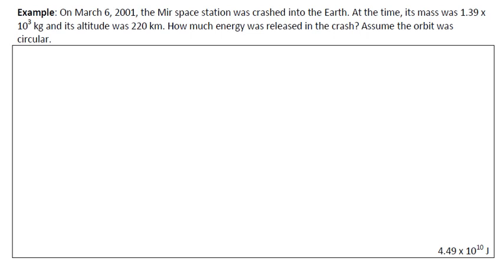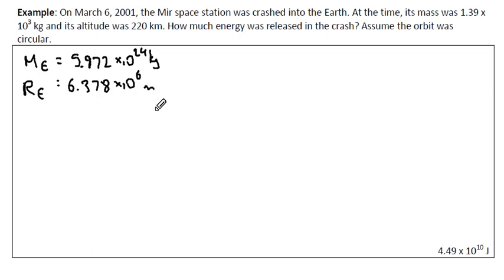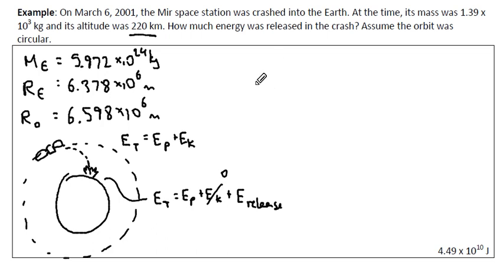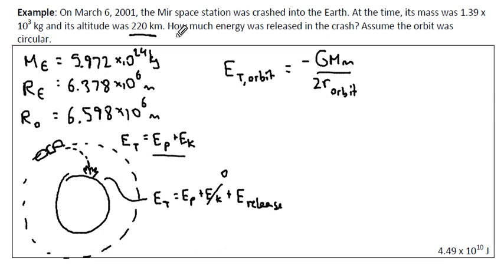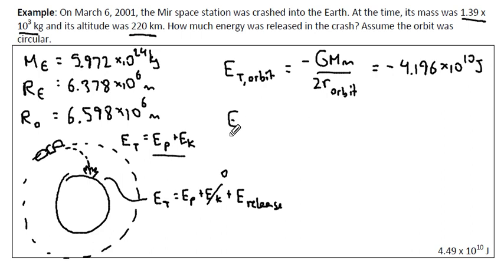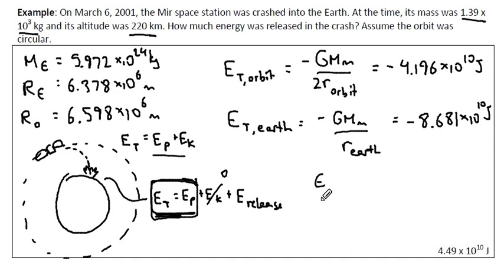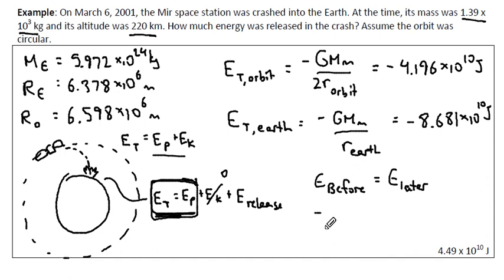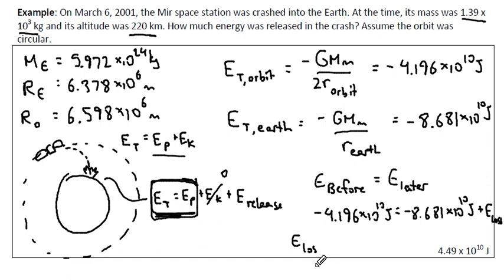U5 Circular Motion 4 Q4